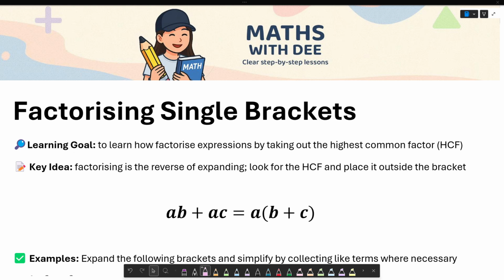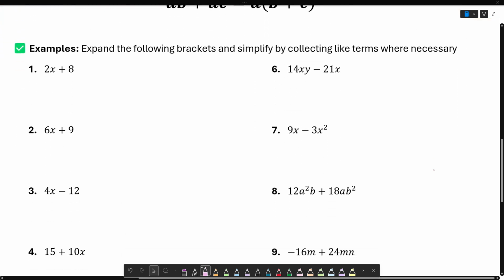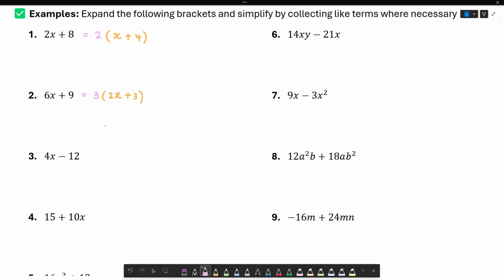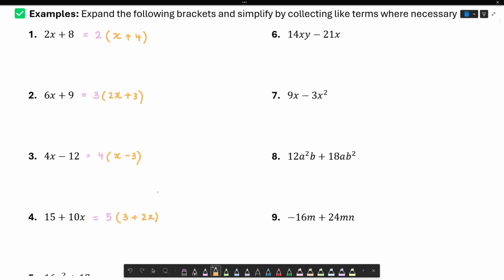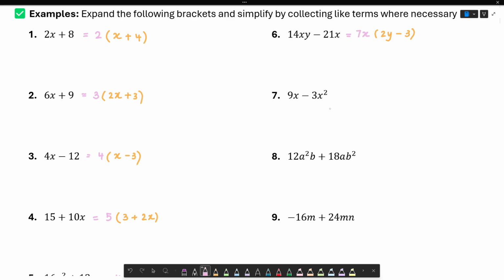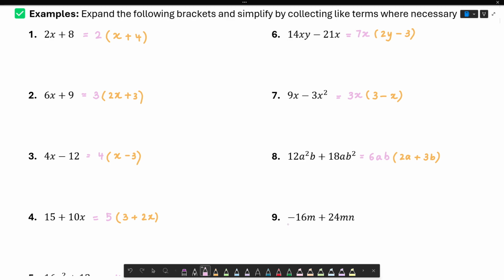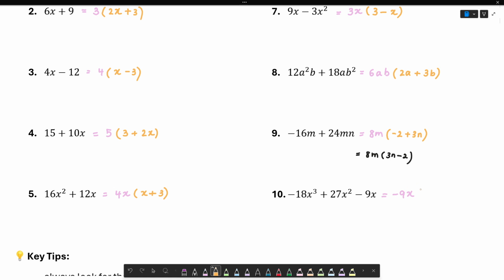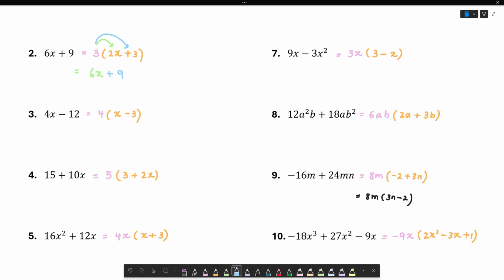Factorising Single Brackets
In this video, we go through how to factorise single brackets.

Practice with the worksheet below and follow along with me!